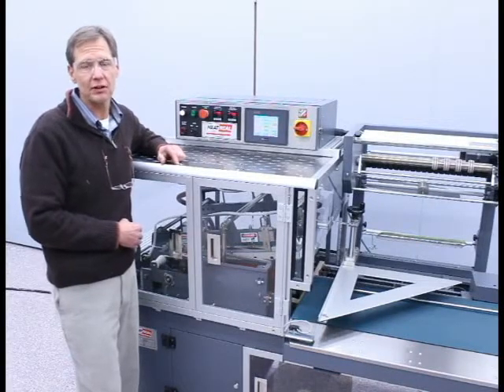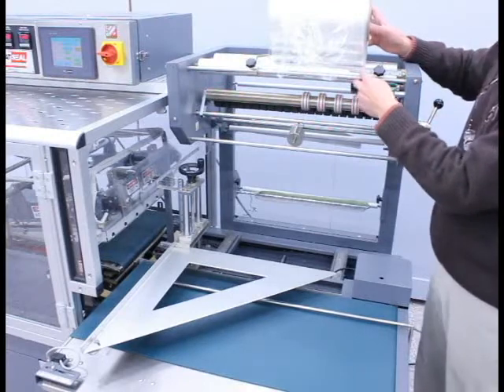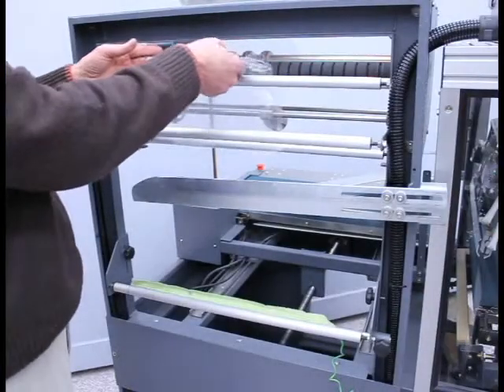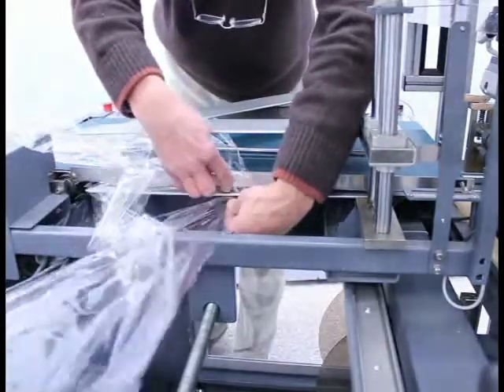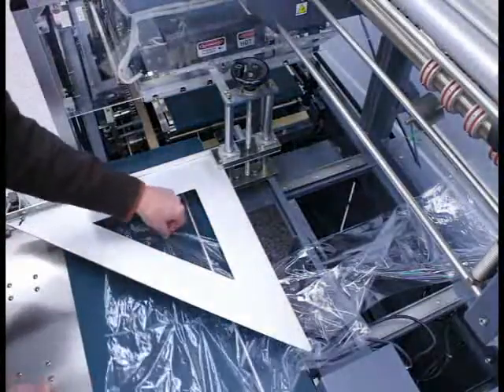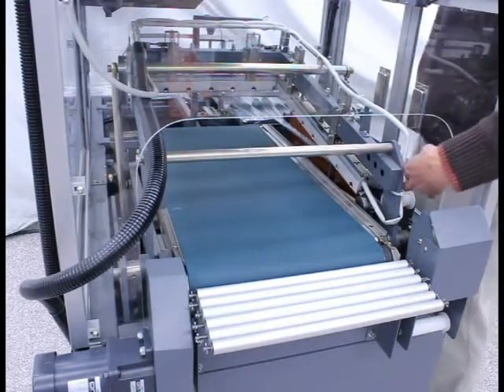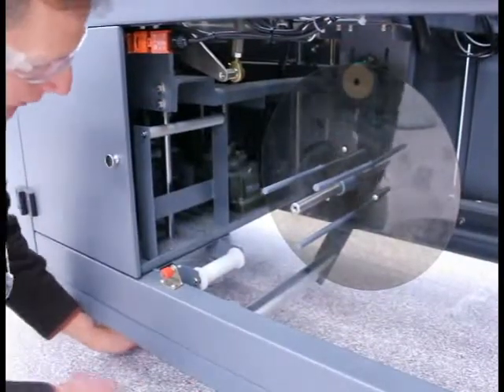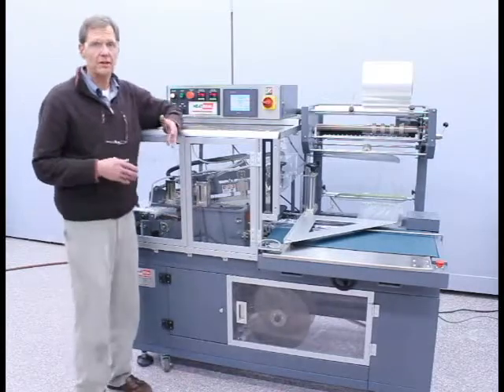Threading the Automatic L Sealer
Heat Seal, LLC. manufactures and sells shrink packaging equipment in Cleveland, OH.